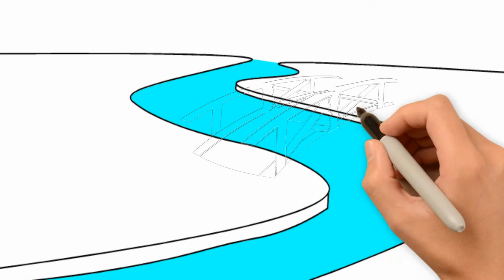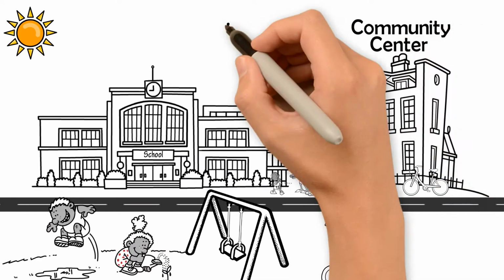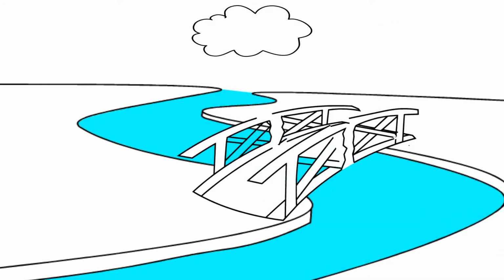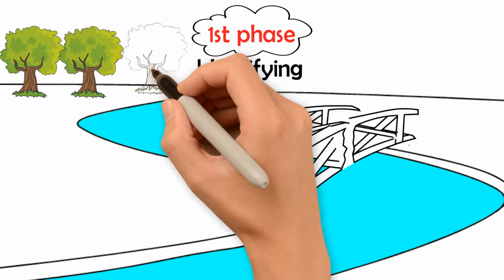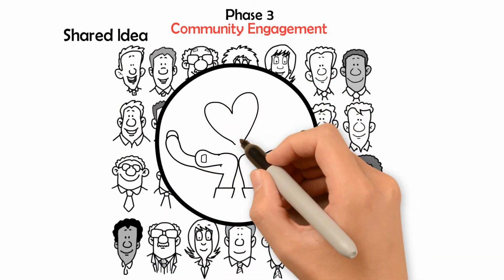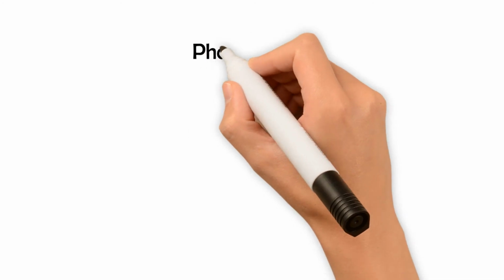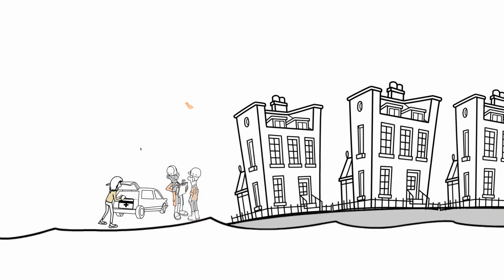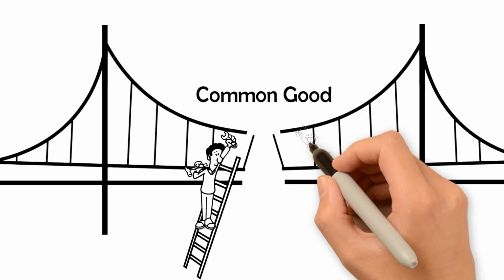CommEngagementVideo ENGLISH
Community Engagement